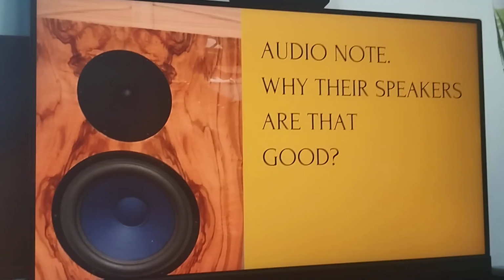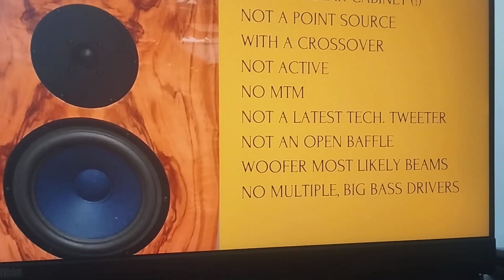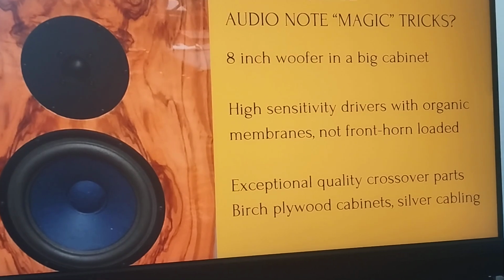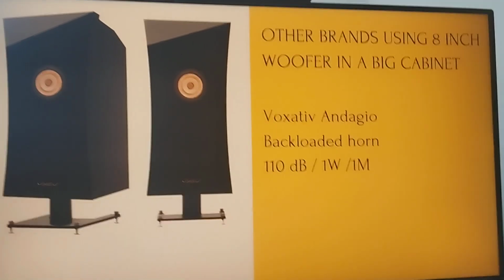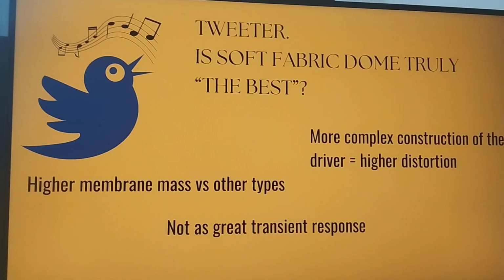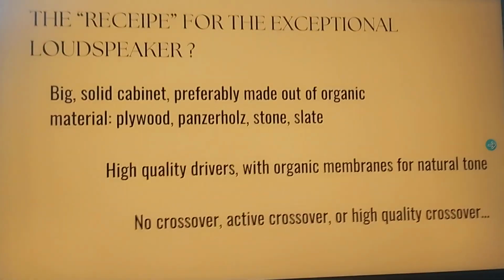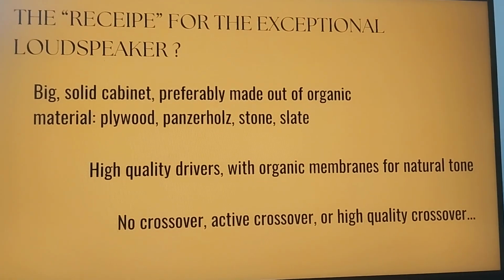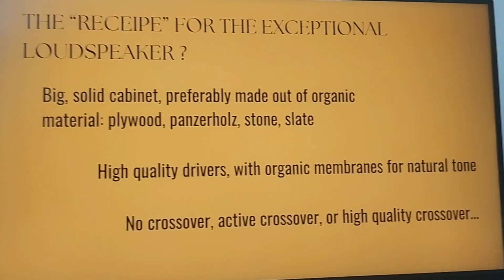Why Audio Note speakers are special?